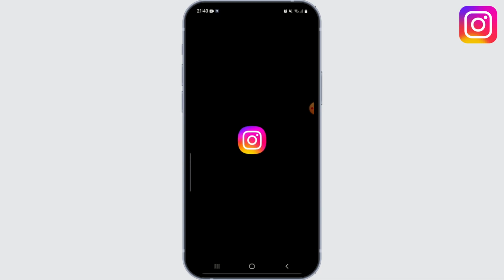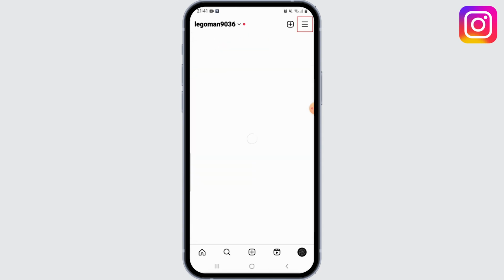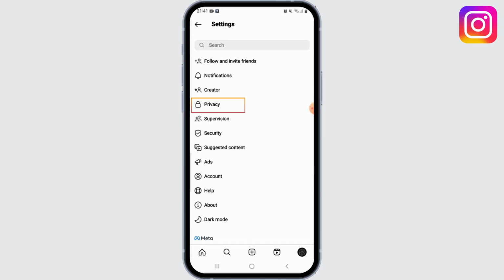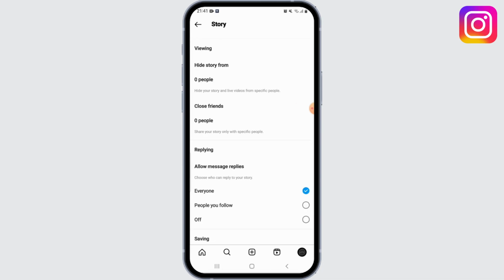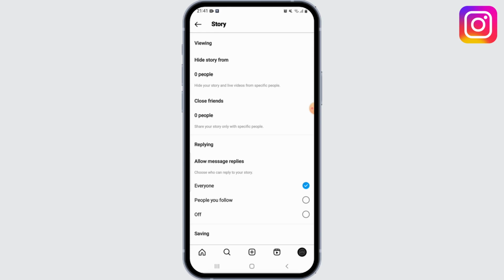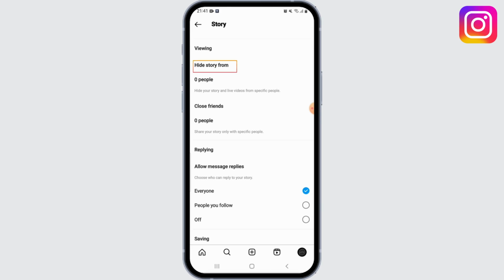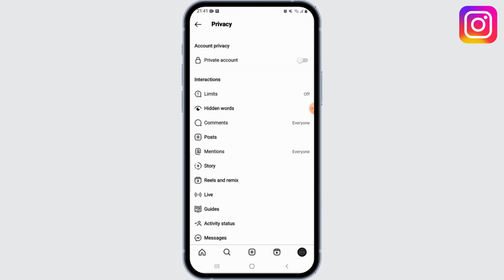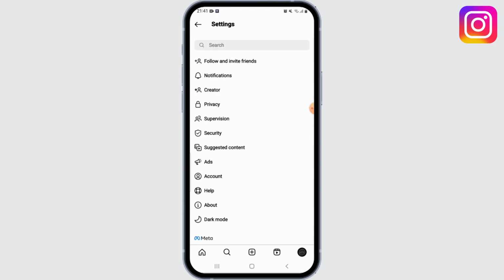How To Customize Instagram story settings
In this tutorial, we'll provide you with a step-by-step guide on how to customize your Instagram story settings to suit your preferences. We'll cover everything from privacy settings to creative options for your stories.

👋 Welcome to PurpleCircuit! In this video, we'll guide you through customizing your Instagram story settings. If you want to enhance your Instagram story experience and make it more personalized, this tutorial is perfect for you.

📱 Timestamps:

0:00 - Introduction
0:05 - Accessing Instagram Story Settings
0:10 - Steps To Customize Instagram story settings